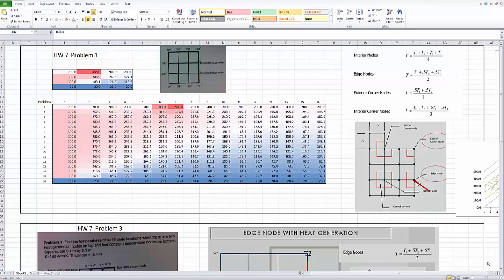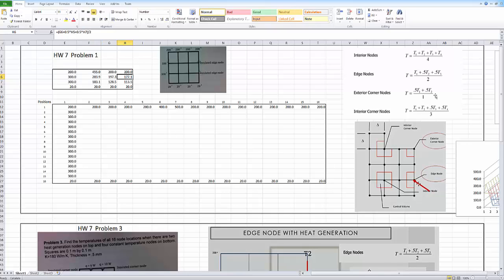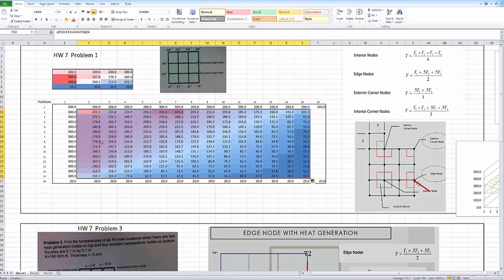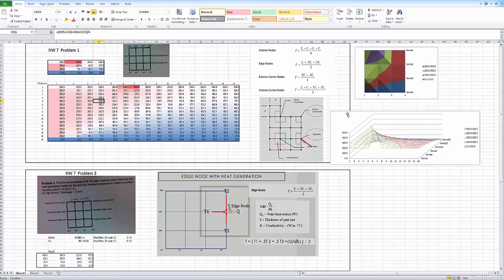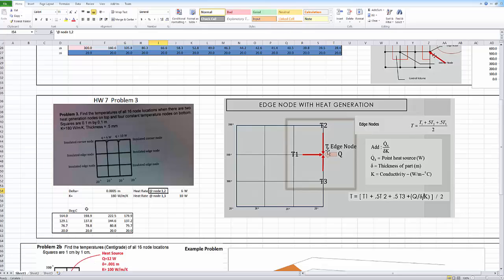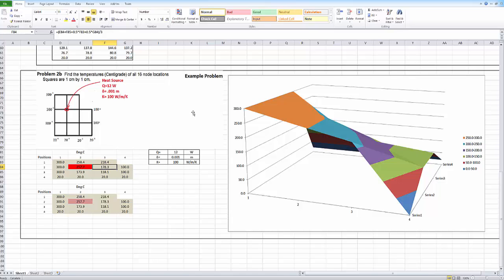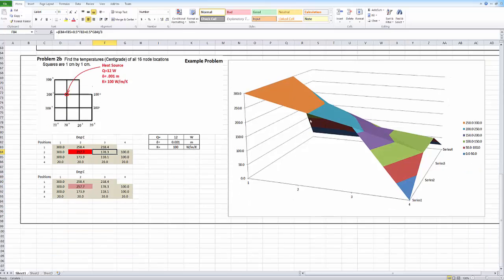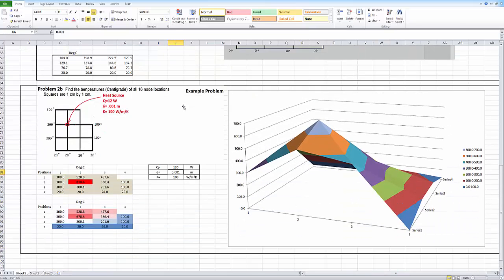Finite Difference Using Excel 3 1 2021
Finite difference method using Excel For MT 454L Heat Transfer At SUNY POLY